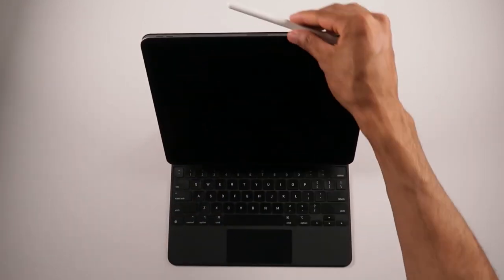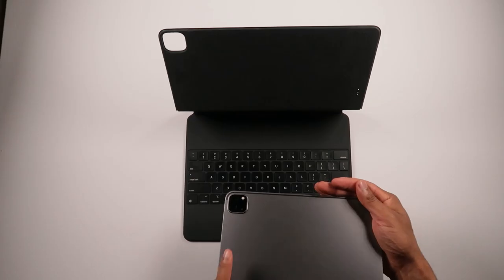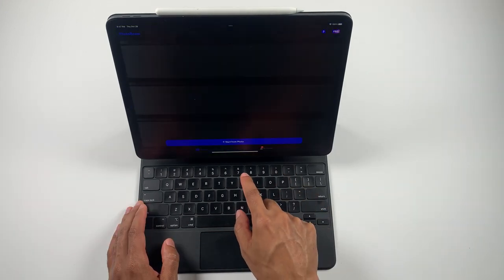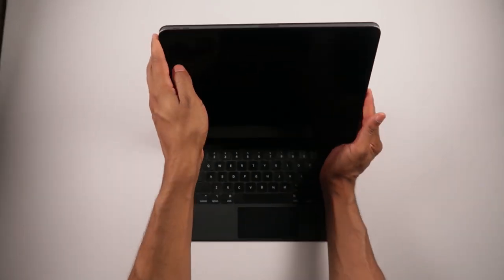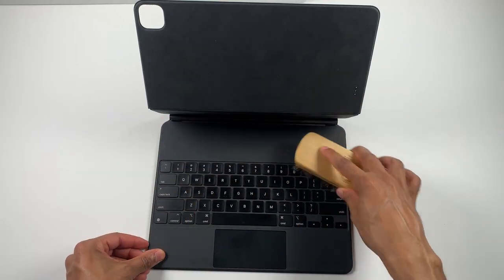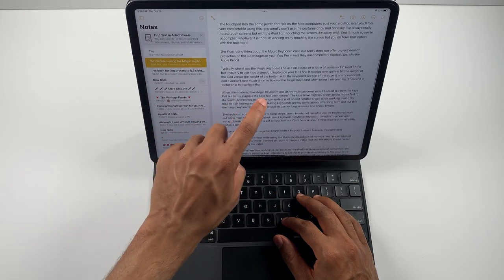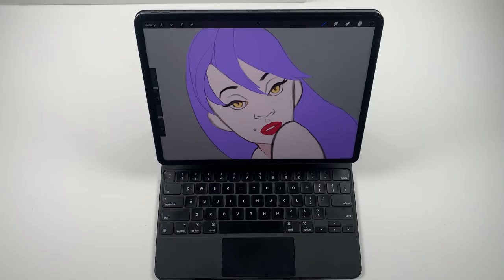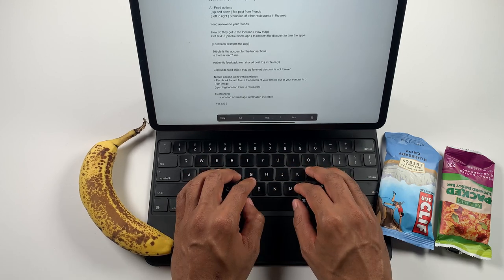The Best Keyboard You've Never Used | Magic Keyboard Artist Review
Ipad pro
Apple Pencil
Tablet glove
Paperlike (screen texture)

Mobile tripod
Phone cord